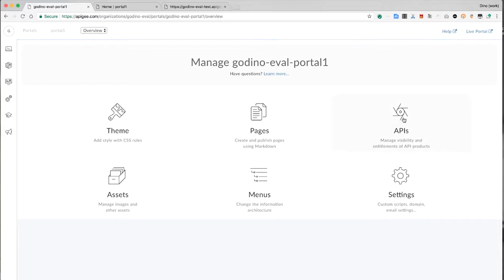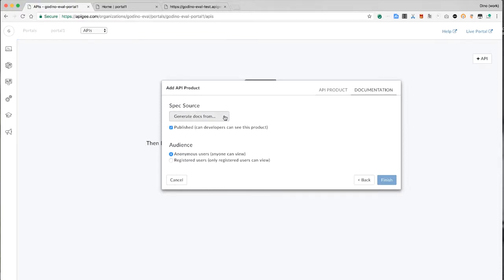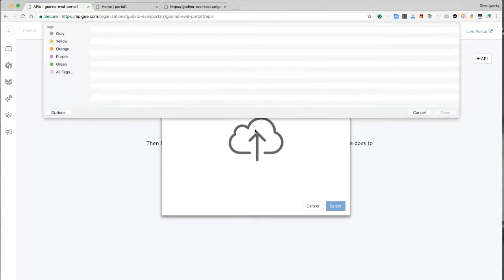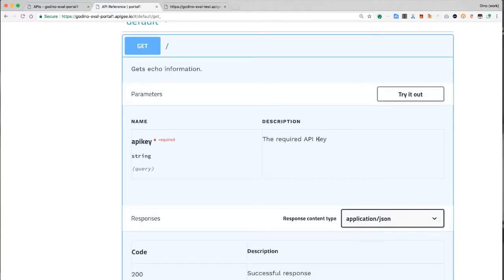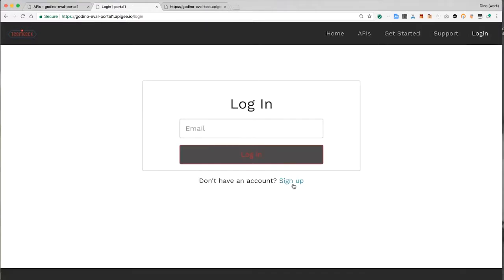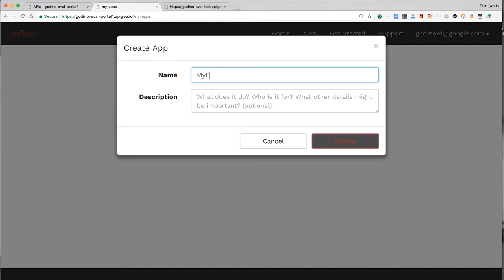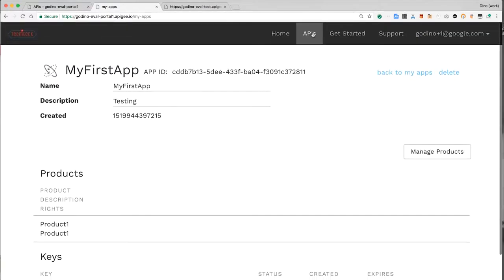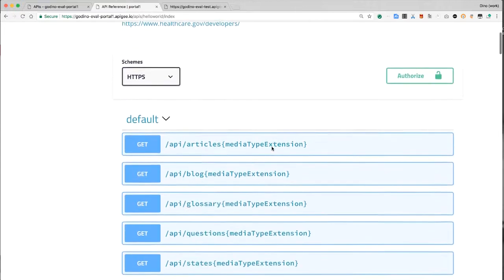Publishing APIs: Apigee trial episode 6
In episode 6  of our series on getting started with the Apigee platform, Apigee's Dino Chiesa discusses how to publish APIs to a developer portal, to enable developers to find and build on them.

Product: Apigee; fullname: Dino Chiesa;